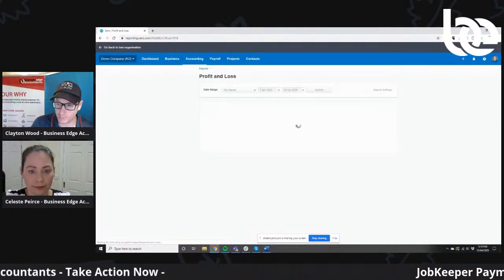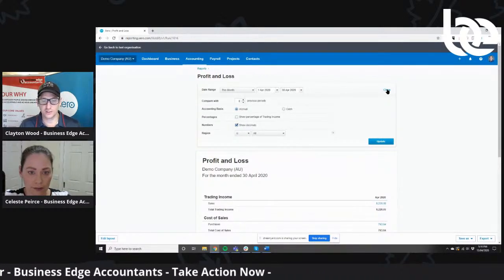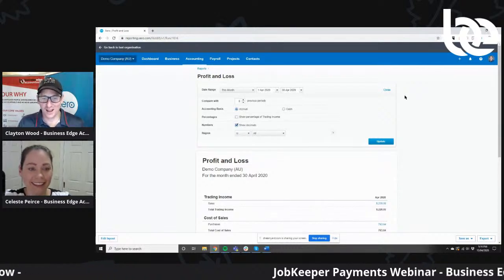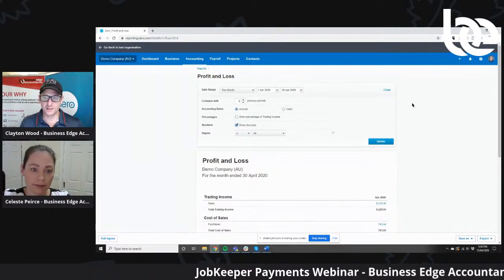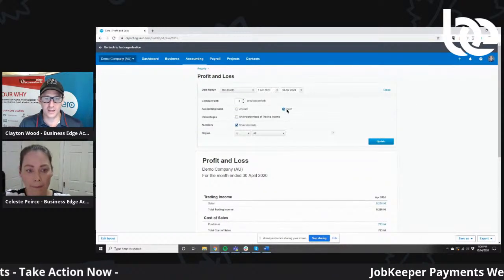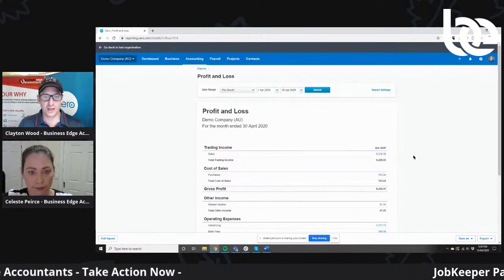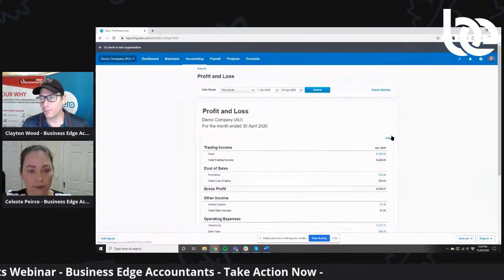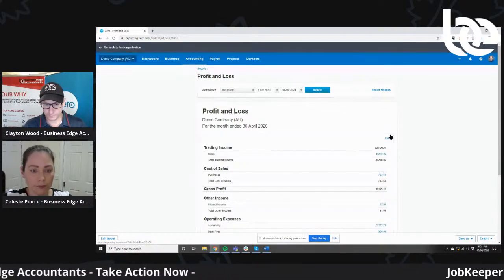JobKeeperPayment - How to determine a fall in turnover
JobKeeper tasks start from 20 April using the Business Portal and authenticate with myGovID.

You only need to satisfy this requirement once – you don't need to retest turnover each month.

At the time you enroll in the JobKeeper payment scheme, you need to confirm that your business in a relevant period has had, or is likely to have, a:

-- 30% fall in turnover (for an aggregated turnover of $1 billion or less)
-- 50% fall in turnover (for an aggregated turnover of more than $1 billion), or
-- 15% fall in turnover (for ACNC-registered charities other than universities and schools).

How to calculate a fall in turnover for the first fortnight starting 30 March 2020
To work out your fall in turnover, you can compare either:

-- GST turnover for March 2020 with GST turnover for March 2019
-- projected GST turnover for April 2020 with GST turnover for April 2019
-- projected GST turnover for the quarter starting April 2020 with GST turnover for the quarter starting April 2019.